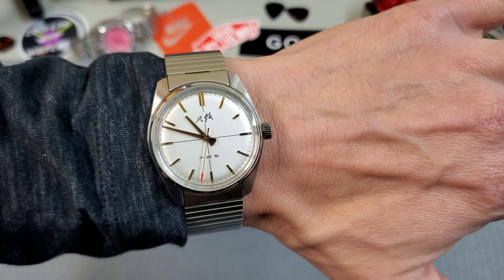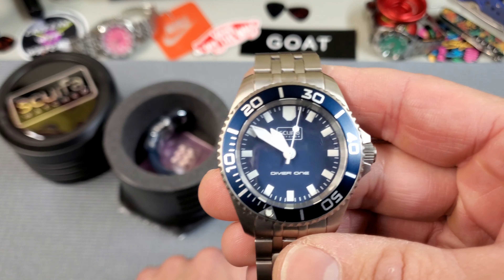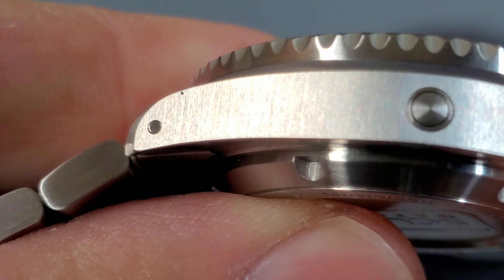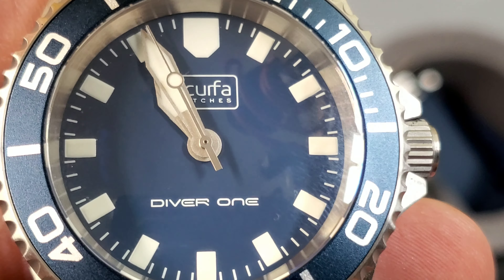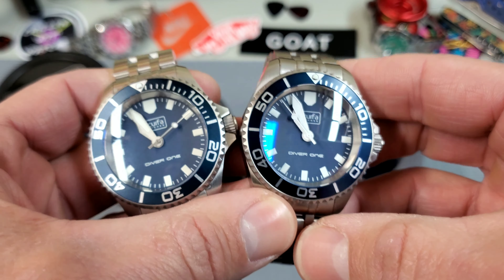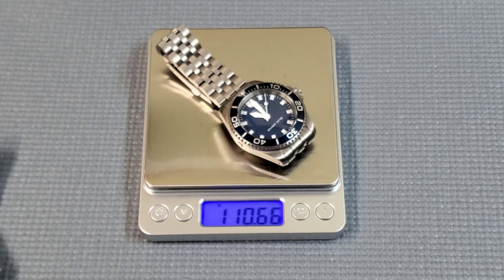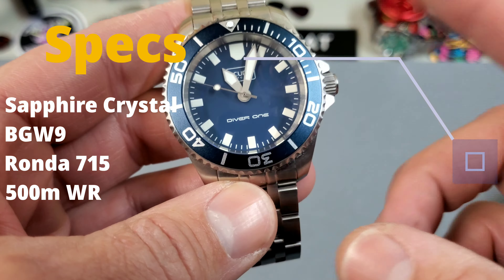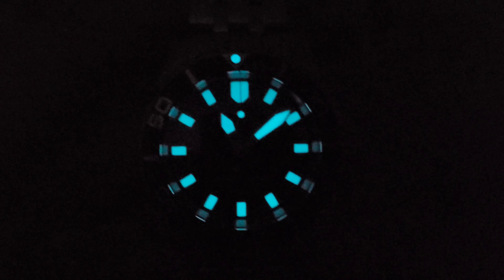SCURFA Diver One 500 - Titanium vs. Stainless Steel - Review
I love a Scurfa, but do I love titanium or stainless steel more?

Stripe Textured Nato Strap - $5 !

FKM rubber quick release watch straps - $10 !

Silicone Isofrane Strap - $3

San Martin 39mm Explorer

San Martin 6200 Vintage Sub

Addies Dive Tuna

Steeldive Willard

MN Straps:

Shark mesh

Gshock Strap Adapters

Skmei Shock - G-Shock 5600 clone

Seatbelt Natos: